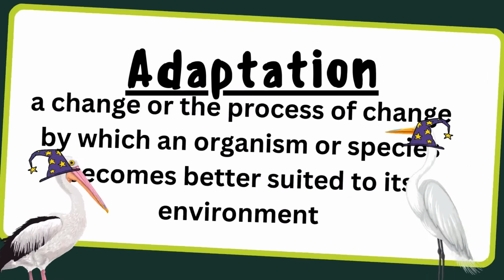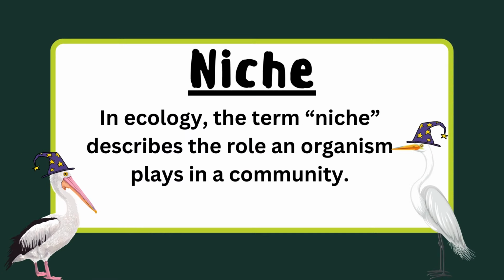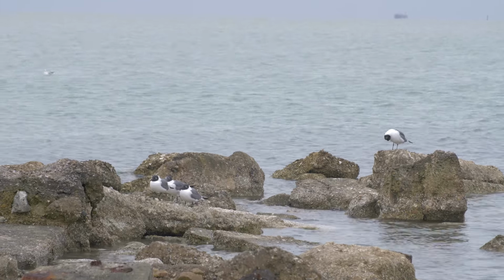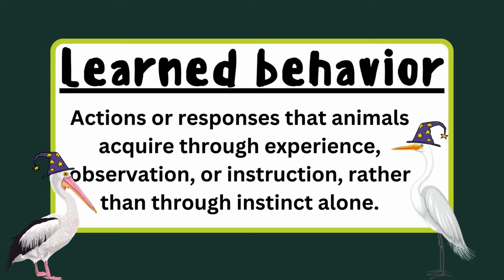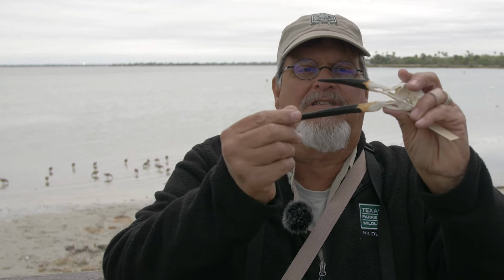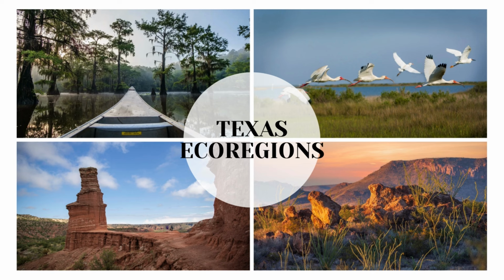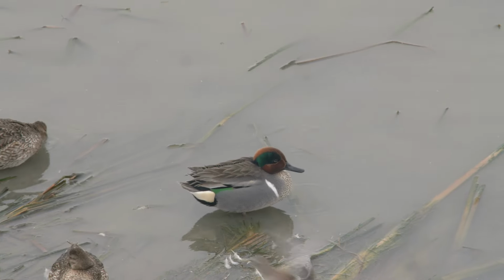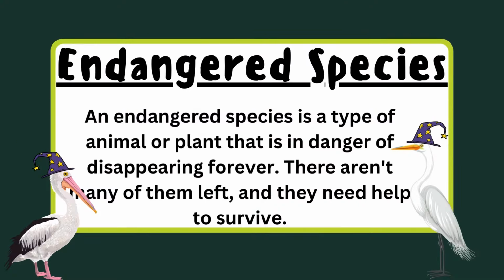Bird Feeding Adaptations: How Beaks are Adapted to What Birds Eat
Exploring South Texas with the Wildlife Wizard, Craig Hensley: Discovering Unique Bird Adaptations. Why do birds have different types of bills and why do they come in so many colors? Join us as we learn all about this and more with the Wildlife Wizard himself.

Science TEKS
5.9a Observe the way organisms live and survive in their ecosystem by interacting with the living and nonliving components
We will focus on the ecosystem of Mustang Island and birds that occupy the land.

5.10(A) compare the structures and functions of different species that help them live and survive in a specific environment such as hooves on prairie animals or webbed feet in aquatic animals.
How does the birds’ beaks help them survive and hunt for food. Do the color of their feathers play an important role?